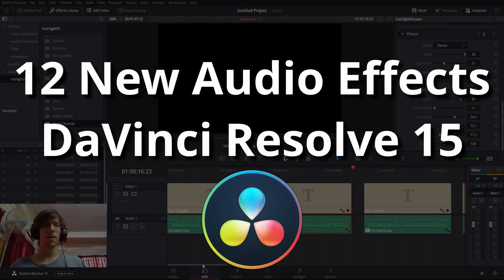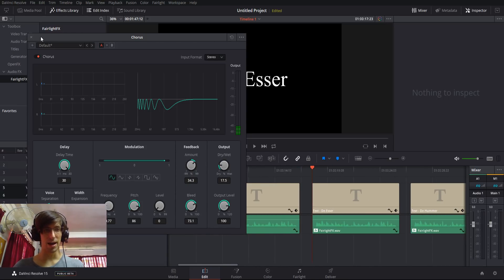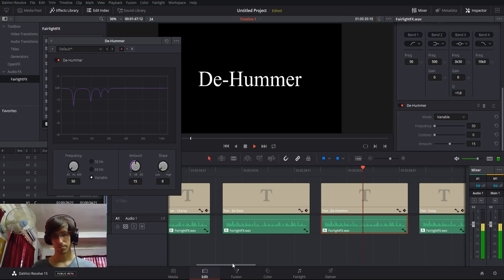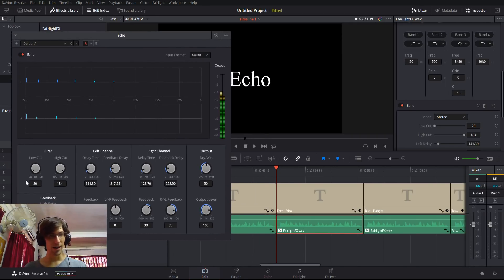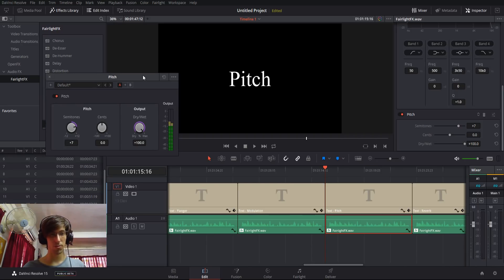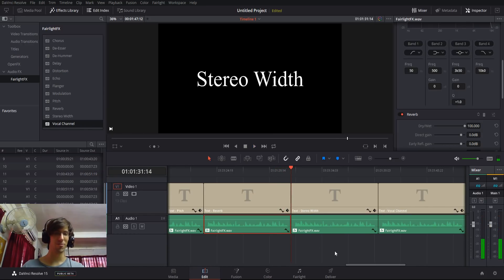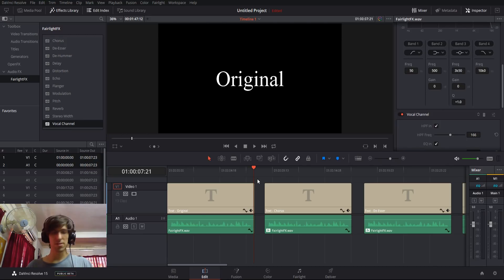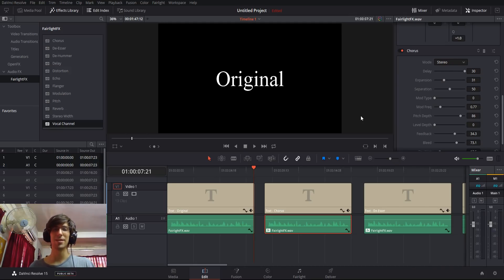12 NEW Fairlight Audio Effects | DaVinci Resolve 15 Tutorial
Let's discuss all of the new audio effects available to all users in DaVinci Resolve 15. I try to demo each briefly in this video as well.

Bitcoin: 17Pn5PifFmRkHRAqCZQAom1ZjCiSf7qJjJ
Ethereum: 0x6f2781F382952c8caCDbE99C46F07c265ab59627
Steem: @christutorials